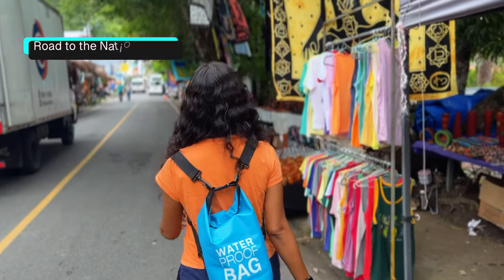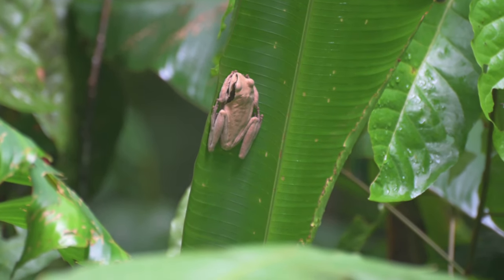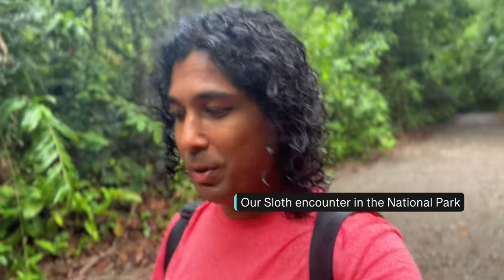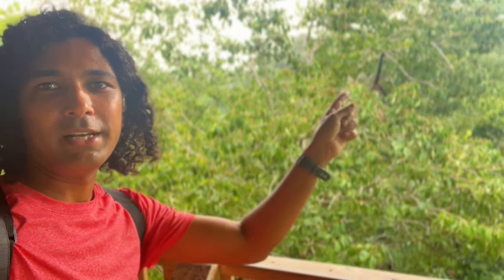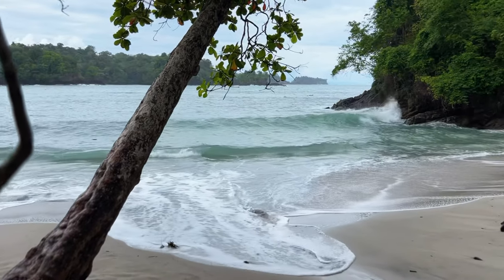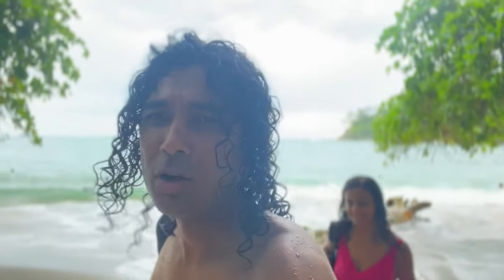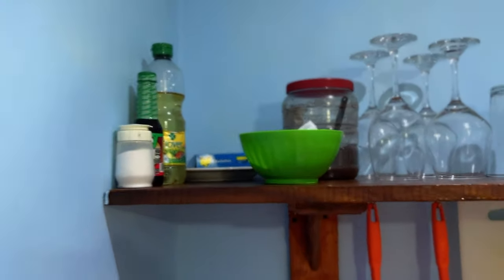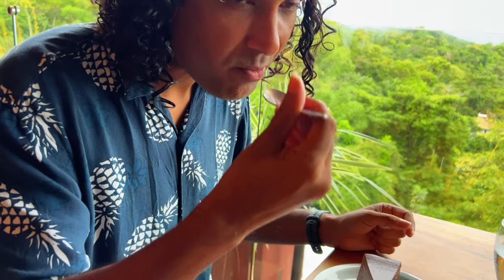2 days in Manuel Antonio | Beautiful Beaches and Incredible Wildlife | Costa Rica Travel Vlog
The smallest national park in Costa Rica, Manuel Antonio National Park is also the most popular. We visited Manuel Antonio town from Dominical for a couple of days and started with a hike in Manuel Antonio and nearby beaches like Playa Espadilla and Playa Biesanz.

It is low season, and that did not have much impact on the number of visitors on that day. The crowd gets scattered since the trail is long and people stop for wildlife sightings. We had lots of wildlife encounters, as expected, during our visit. Also, enjoyed some beach time at Manuel Antonio Beach. The next day, we visited Biesanz Beach. It is a free beach located close to town but outside the national park.

Apart from visiting the national park, there are plenty of things to do in Manuel Antonio. In this video, we talk about how you can plan your travel if you have a couple of days in Manuel Antonio.

Manuel Antonio 2 Day Itinerary | Costa Rica Travel Vlog

Chapters:
00:00 Introduction
00:42 Dominical to Manuel Antonio National Park
01:23 Parking & Entrance to the National Park
02:36 Manuel Antonio National Park Trail & Wildlife
05:04 Manuel Antonio Beach
05:17 Watch Tower & Howler Monkeys
06:13 More Trails & Beaches
06:51 Swim in the Ocean
07:40 Walking back & more wildlife sightings
08:08 Our Room Tour
09:03 Ocean views, Cafe, and Cake at Emilio's Cafe
10:25 Evening at Manuel Antonio
11:02 Morning at Biesanz Beach
12:41 Sloth Sighting
13:06 Espadilla Beach and our wrap up
13:55 More wildlife shots

Our YouTube Channel in Bengali:    @paradisecatchers-bangla